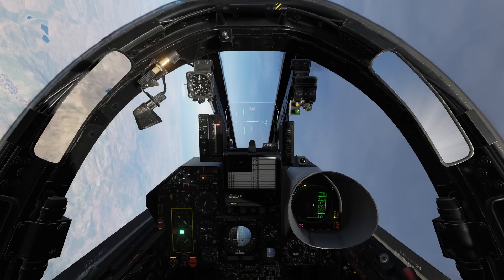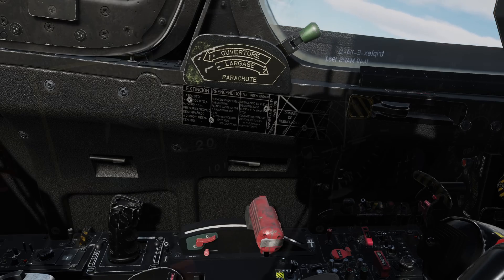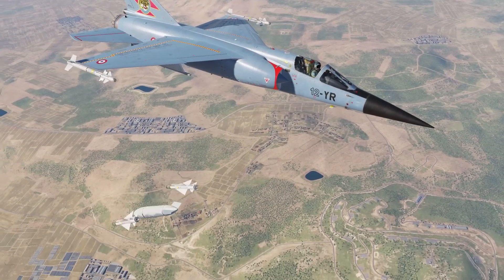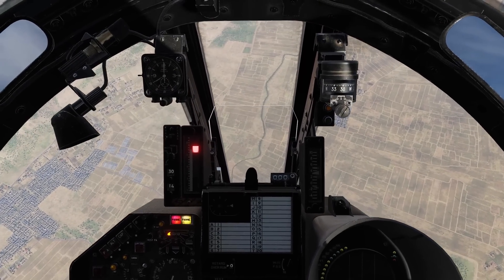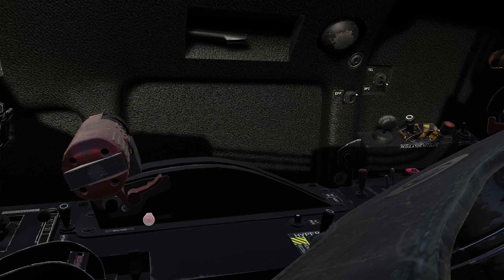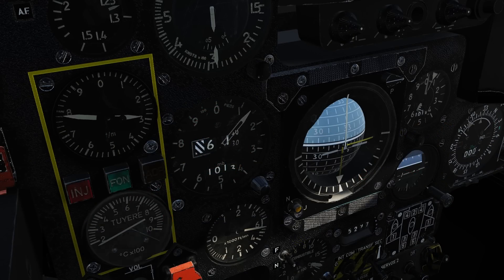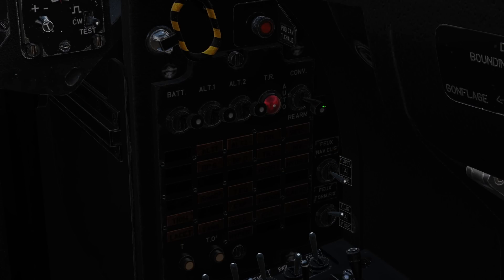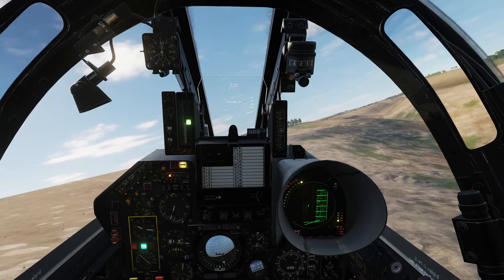DCS: Mirage F1ce Engine Relight Tutorial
Learn to recover and restart your engine in flight after a flameout! Whilst not common, negative g's, spins, compressor stalls and mishandling your jet can result in engine flame out!